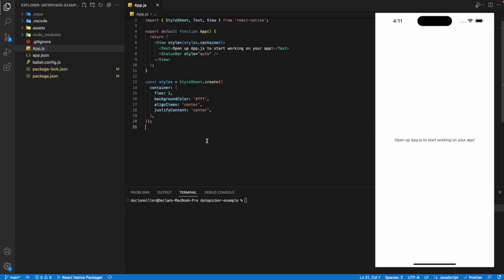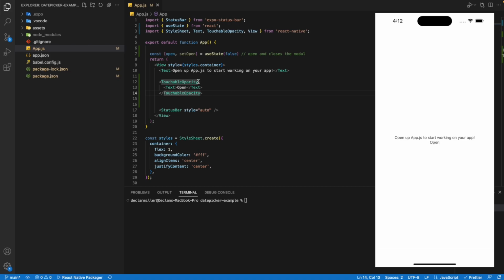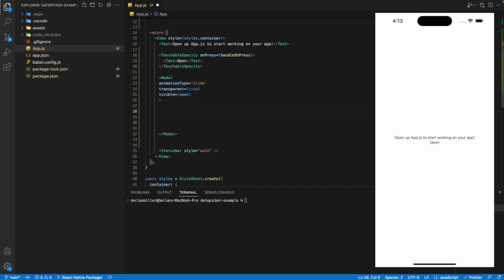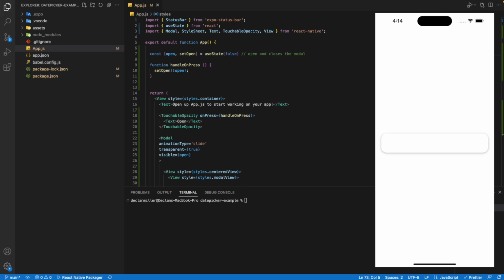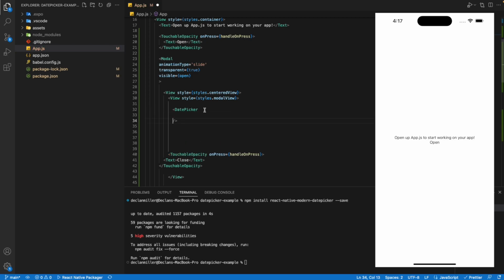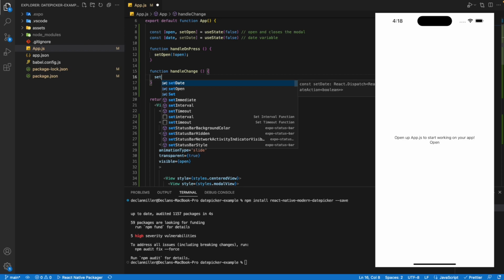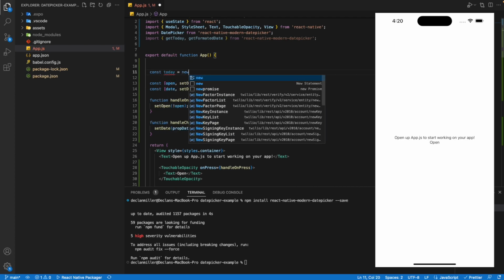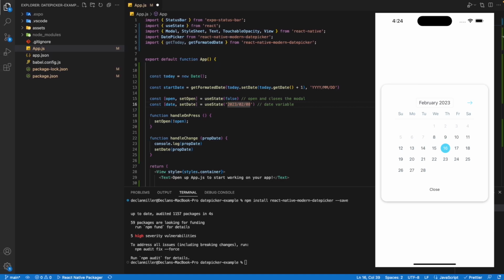React Native | How To Add A Date Picker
Date Picker Documentation |  react-native-modern-datepicker

Hope this video helps at least someone gets started using react native and adding a date picker. a create-expo-app was used when filming this video.